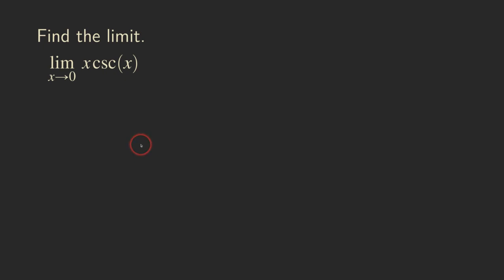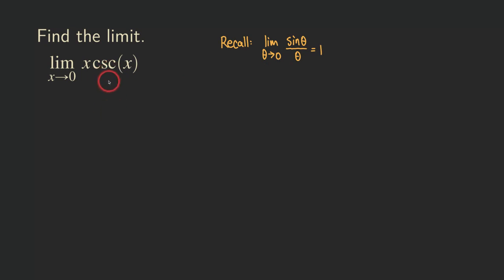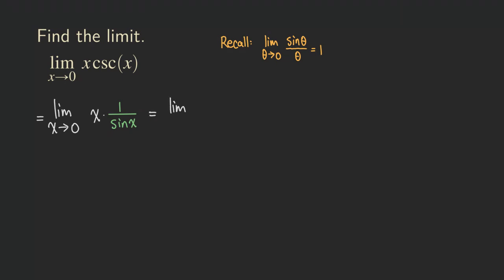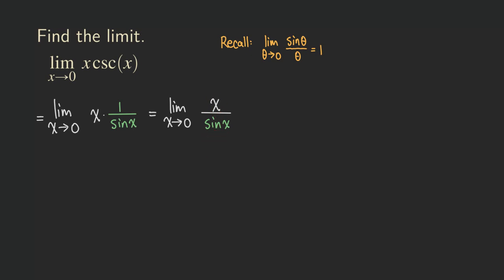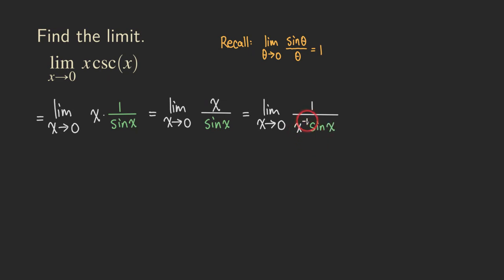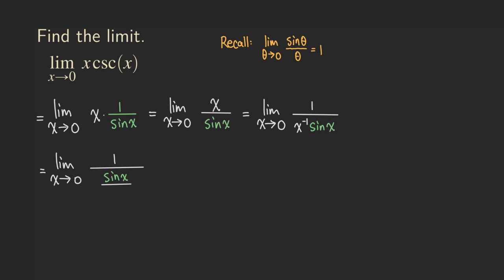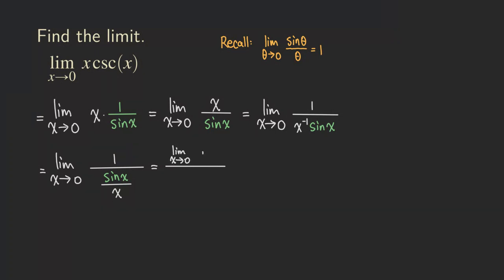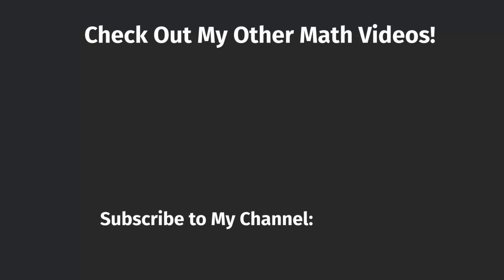More Limits using Limit of Sin(x)/x = 1: Cosecant Example | Calculus | Glass of Numbers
In this video, we show a cosecant example to talk about how to deal with limits that require the use of the limit of sin(x)/x = 1. The trick is to manipulate the function into the form of limit of sin(x)/x.